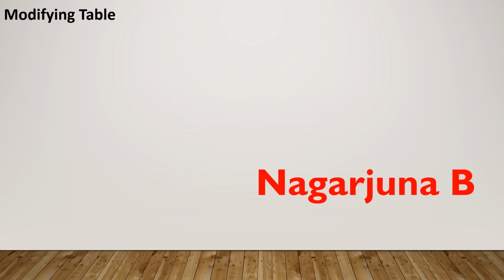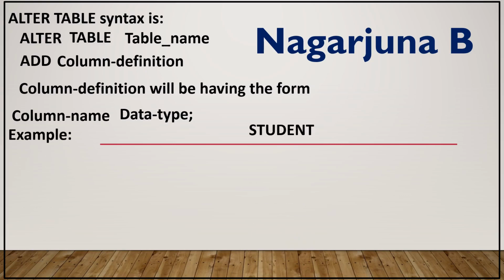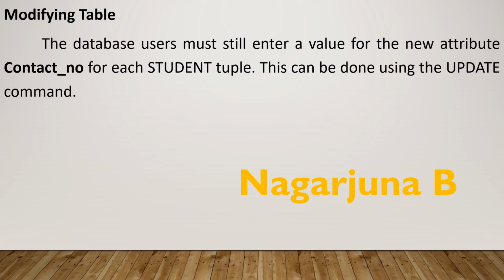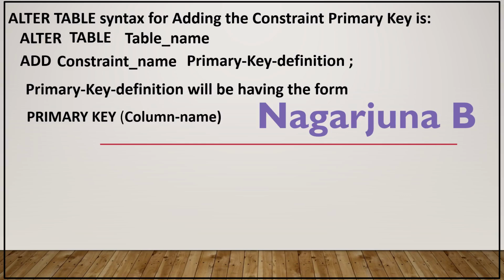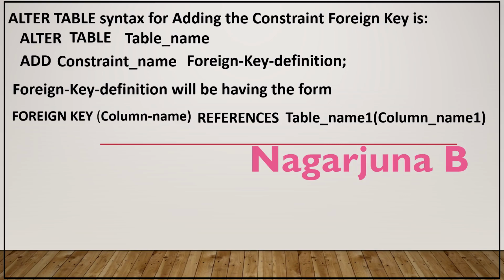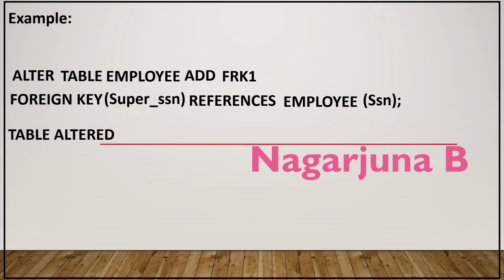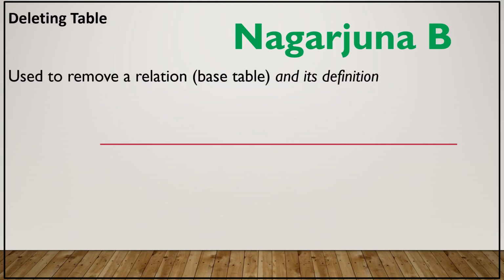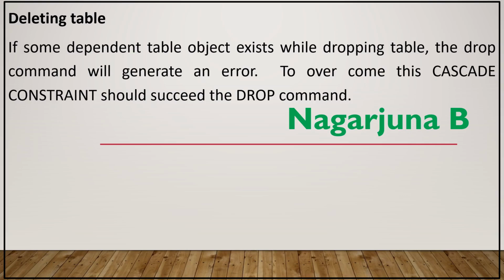DDL Statements, ALTER TABLE & DROP Table SQL Command in RDBMS GTK & RTW.